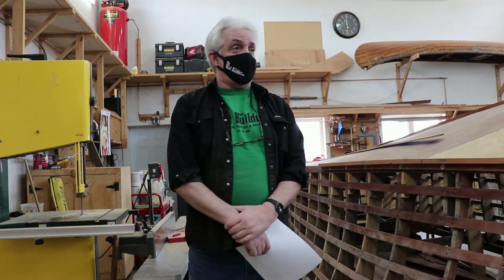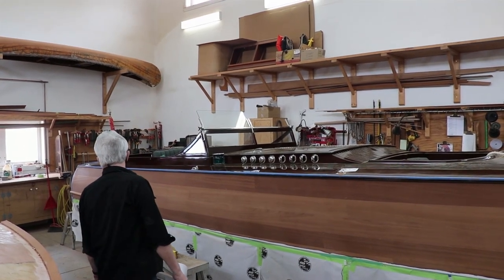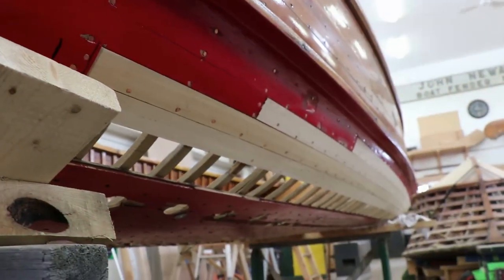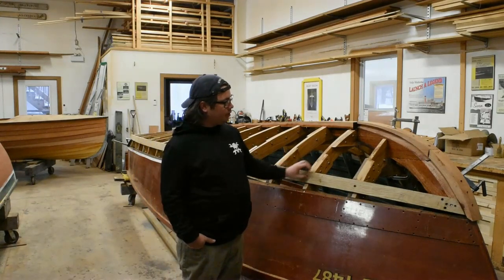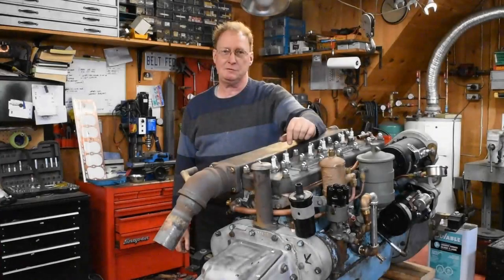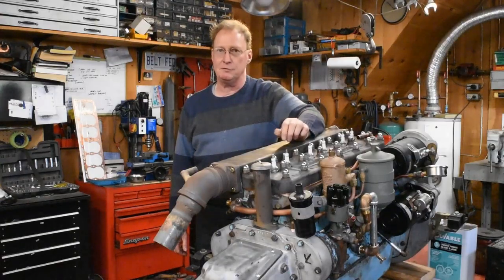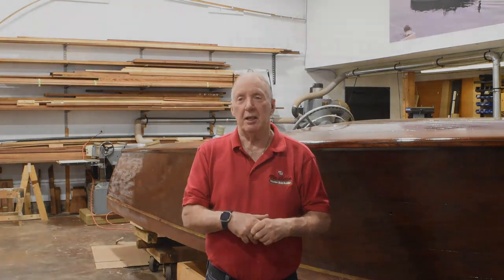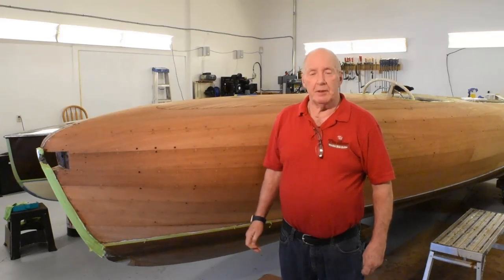Spring Tour 2021 Part 2